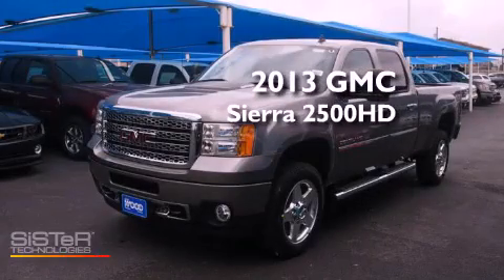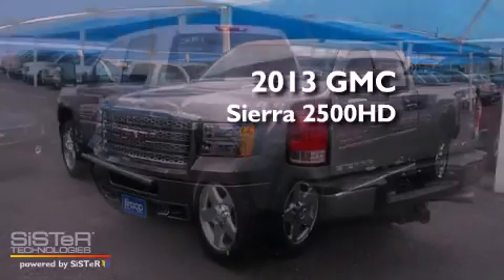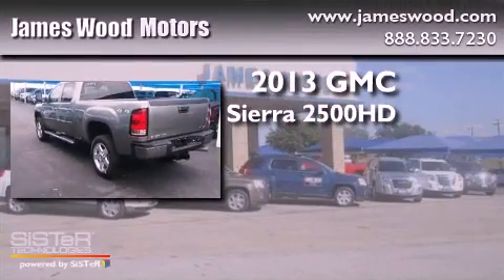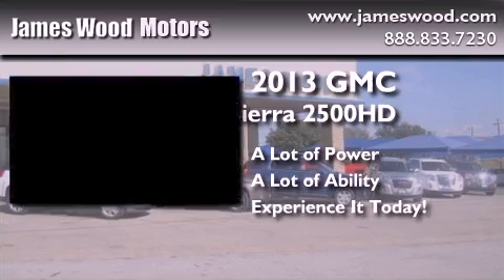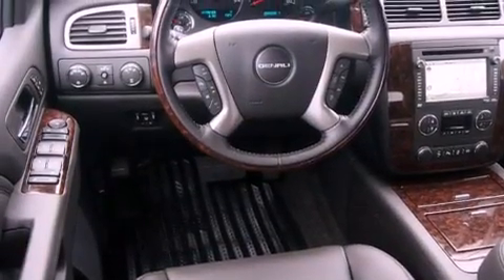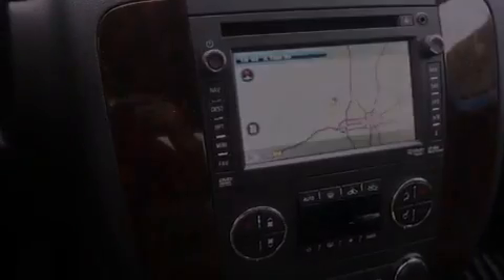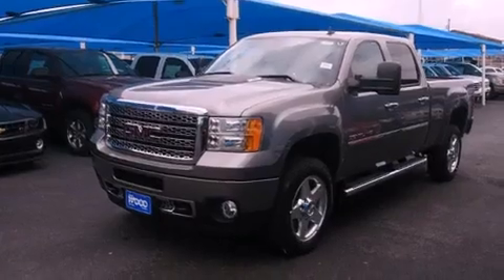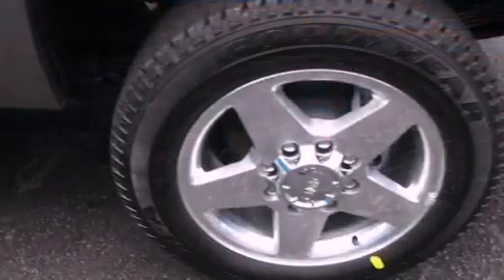2013 GMC Sierra 2500HD Denton TX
Year : 2013
 Make : GMC
 Model : Sierra 2500HD
 Engine : 6.6L 8 Cyl. Turbo Diesel
 Trans . : Allison
 Exterior : Steel Gray Metallic
 Miles : 10

 2111 US Hwy 287 South

 2013 GMC Sierra 2500HD Decatur TX